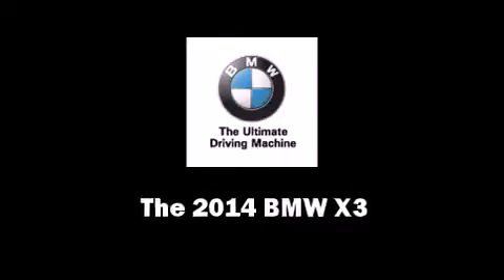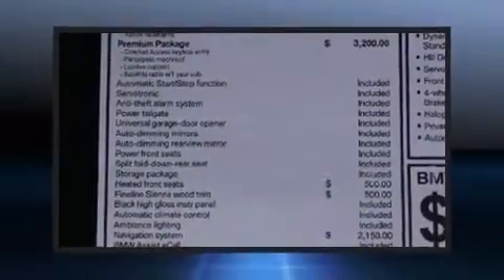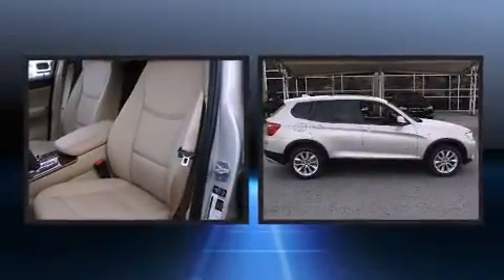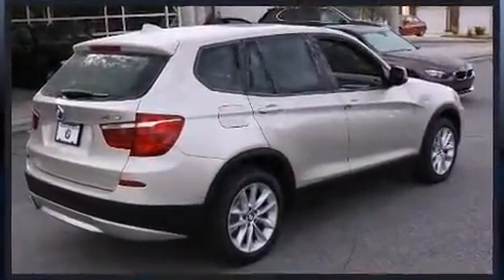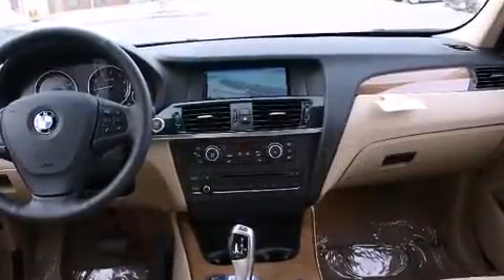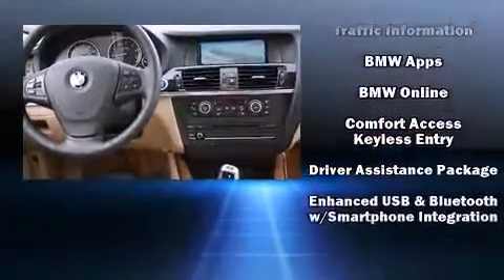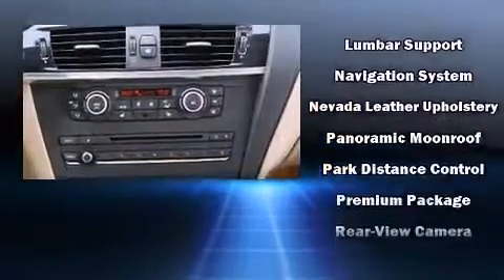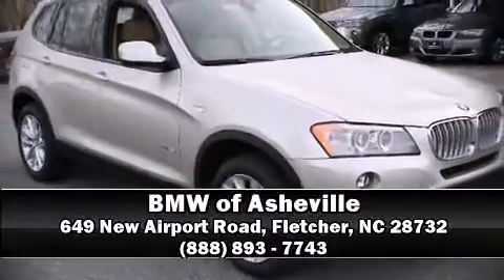2014 BMW X3 xDrive28i in Fletcher, NC 28732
Step into the 2014 BMW X3. Under the hood you'll find a 4 cylinder engine with more than 200 horsepower, and all wheel drive keeps this model firmly attached to the road surface. Well tuned suspension and stability control deliver a spirited, yet composed, ride and drive Turbocharger technology provides forced air induction, enhancing performance while preserving fuel economy. BMW prioritized practicality, efficiency, and style by including: a power seat, an outside temperature display, heated seats, tilt and telescoping steering wheel, remote keyless entry, cruise control, and power windows. With high intensity discharge headlights illuminating your path, you'll always appreciate maximum visibility. For drivers who enjoy the natural environment, a power moon roof allows an infusion of fresh air. BMW ensures the safety and security of its passengers with equipment such as: head curtain airbags, front SIDE impact airbags, traction control, anti-whiplash front head restraints, a security system, an emergency communication system, and 4 wheel disc brakes with ABS. Brake assist technology provides extra pressure when applying the brakes. We have a skilled and knowledgeable sales staff with many years of experience satisfying our customers needs. We'd be happy to answer any questions that you may have. Stop in and take a test drive!